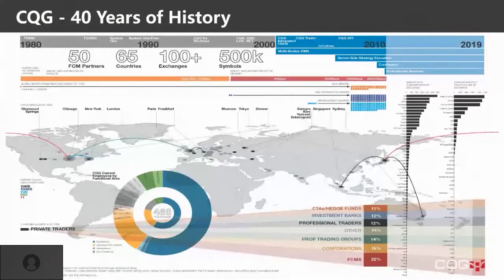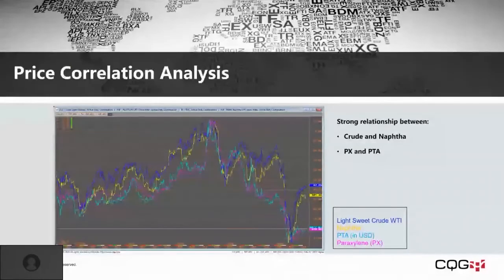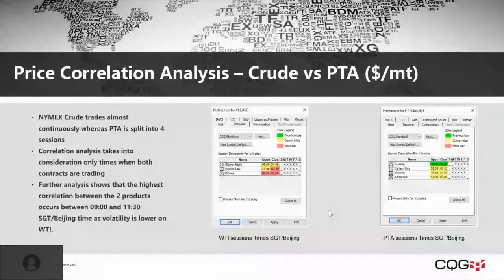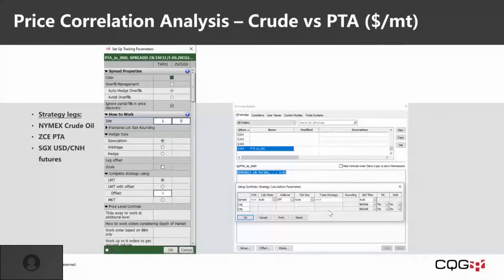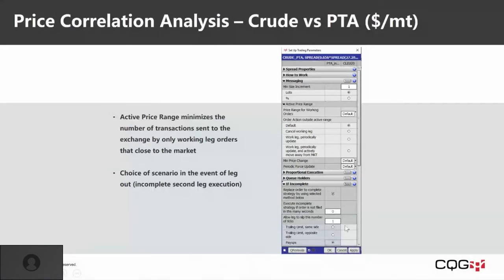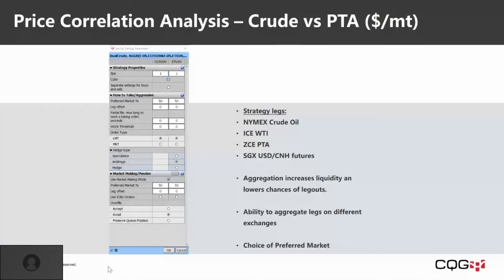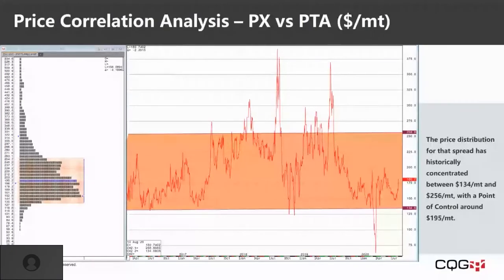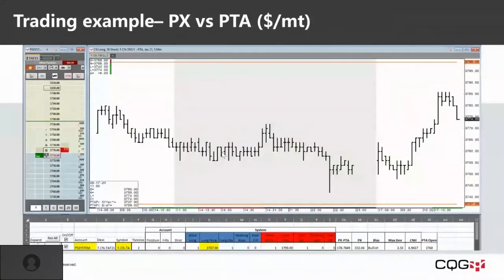Trading PTA - Cross Market Arbitrage Analysis of PTA | 论PTA精对苯二甲酸的跨市场套利分析 南华期货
This is the webinar session held by Nanhua Futures Co., Limited x Zhengzhou Commodity Exchange about PTA Industry Chain And Market Outlook. PTA - the Chinese Internationalized Futures Contract which is one of the hottest Internationalized Chinese futures contract listed in Zhengzhou Commodity Exchange. (Contract Code: TA)

Nanhua Futures Co., Ltd has over 23 years of professional experience in providing: financial futures services for China Financial Futures Exchange; commodity futures delivering services for Shanghai Futures Exchange, Dalian Commodity Exchange, and Zhengzhou Commodity Exchange; brokerage services in stock options for Shanghai Stock Exchange.

We are devoted to giving you the best service, fast and unstoppable trading experience across the Greater China area.